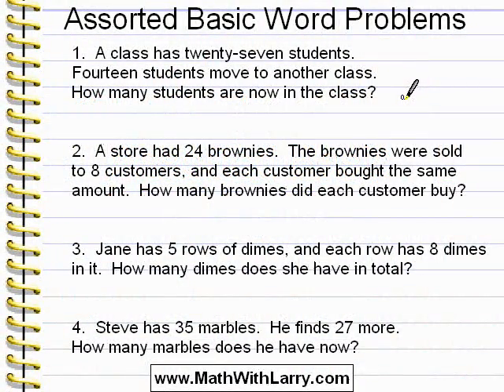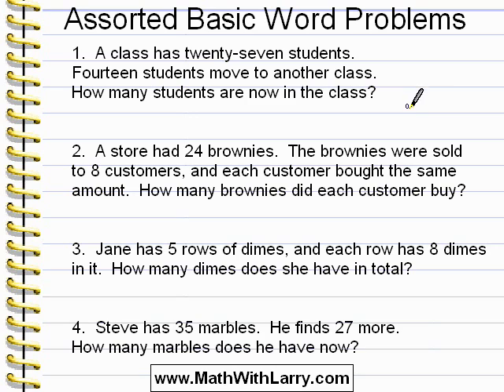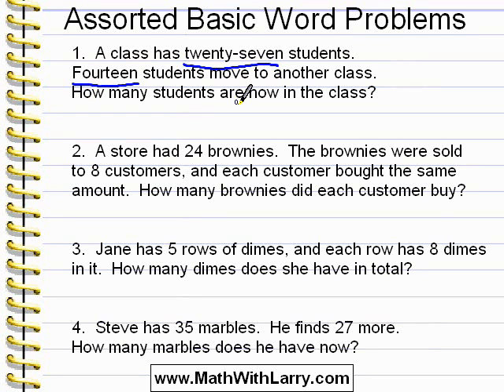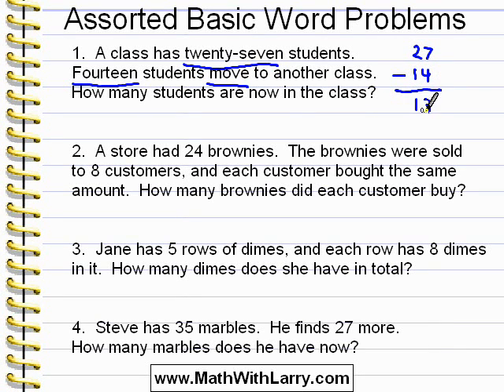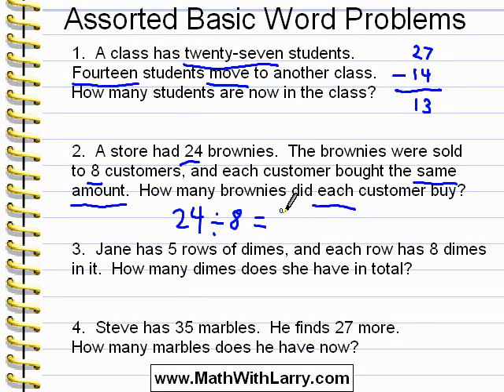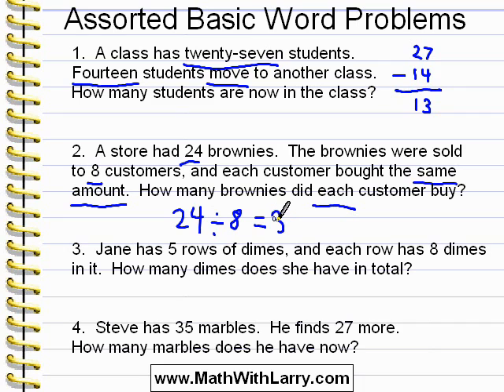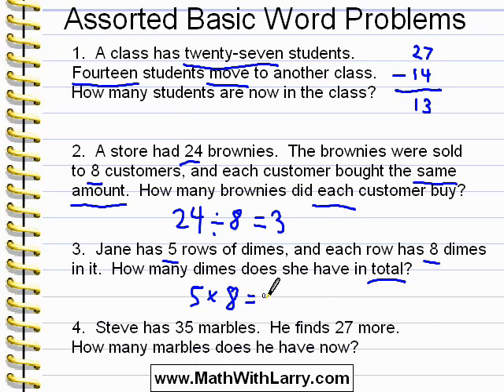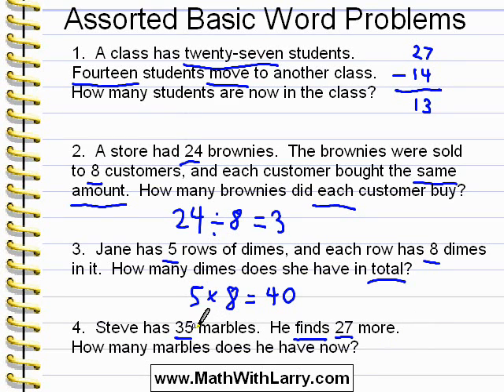Video for Lesson 18: Assorted Basic Word Problems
Free Online Math Help for All
Math Questions Are Answered Free
Private Math Tutoring in Cary, NC